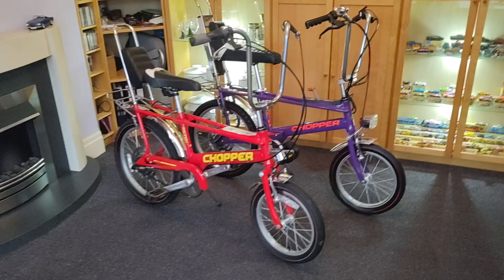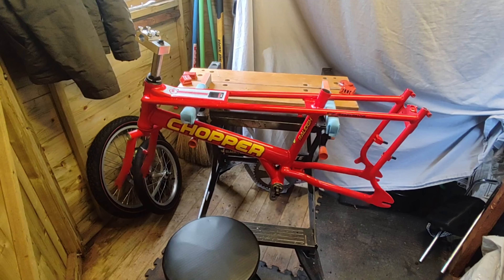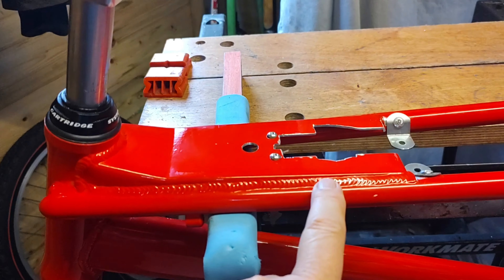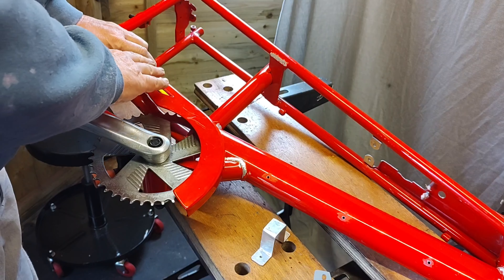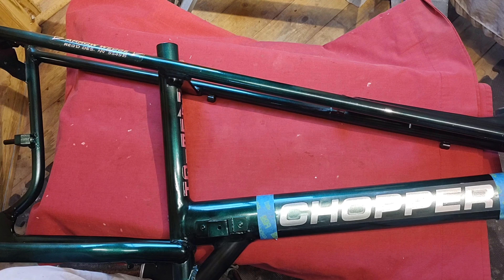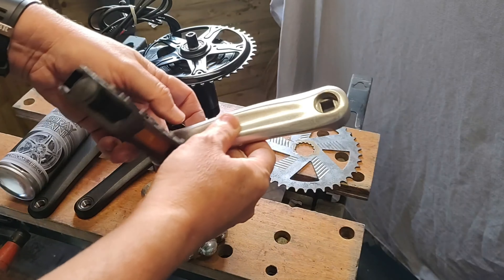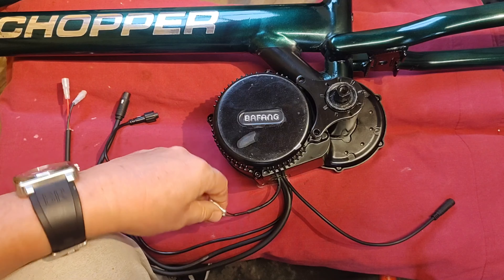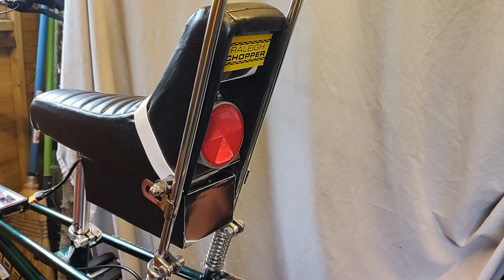How to build an electric Raleigh Chopper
This is my third e-Chopper build. This time I've recorded the key stages of the build process so you can see the work that goes into creating these bikes.
I take a 21st century Mk3 bike and restomod it to look like the 1970s versions, I then add a mid-drive electric motor making the bike so much easier to ride and enjoy.